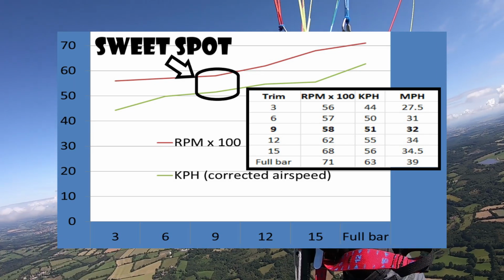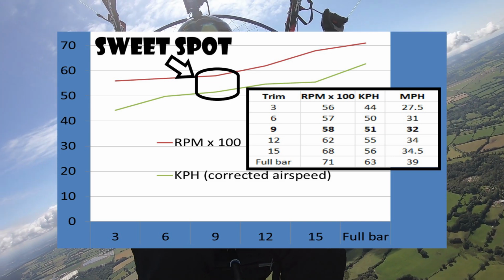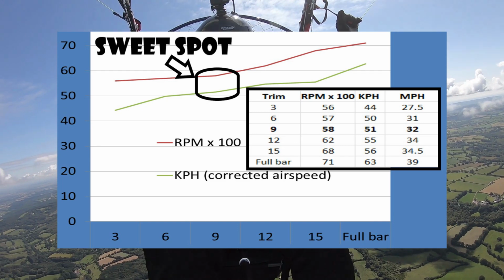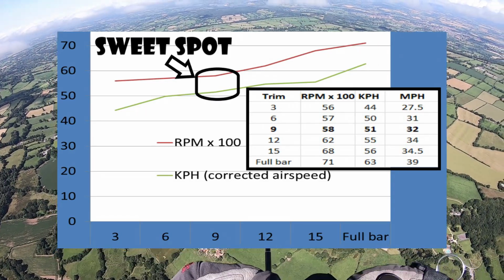DUDEK HADRON 3 Review Part 2 - Going the distance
The new DUDEK HADRON 3 part 2.  is really growing on me. Its easier to launch, superb handling for what I want out of an xc wing. I still get the smile when I land because it just keeps showing what its capable of when flown well.  Its certainly been dialed back from the XX but not in a bad way, its not got the top end speed but has improved its efficiency as it now flies further up the trimmer range for the same amount of power.
Its still fickle to launch but they have vastly improved the handling. It's rock solid when hands off.

I'n no test pilot but a keen cross country pilot, the new Hadron 3 is going to be my only wing of choice now. Lets get the camping kit, set heading and fly off beyond the horizon.

A huge thank you must be said to Clive Bunce (UK Dudek Importer) and Clive Mason for helping me get the wing so quickly.  Paul Mockford created the thumbnail as I'm rubbish at making, thanks buddy.

Happy and Safe flying everyone.

Kit and equipment that i use for my Vlogs:

The Aircraft that I am flying is a
Parajet Maverick Moster 185 Plus
The wing is a Hadron 3 size  22,

My radio and communications set up is:
ICARO Scrab Helmet with MicroAvionics PM100 (Vlog modified by MicroAviconics)
My Airband radio ( I have the appropriate Licences) is :
Camera and Microphones:

Sony HX300 and a ICE microphone

Flying cameras
GoPro 3+, GP6 and 7.

Flying Clothing:
OZEE flying suit and OZEE mittens with woolen mittens inside.
30Seven heated gloves